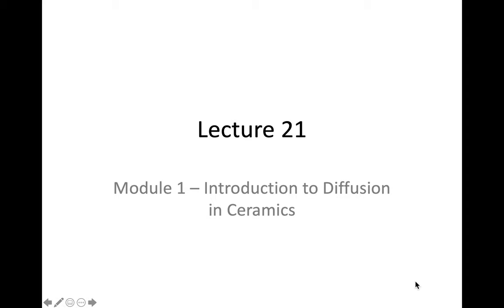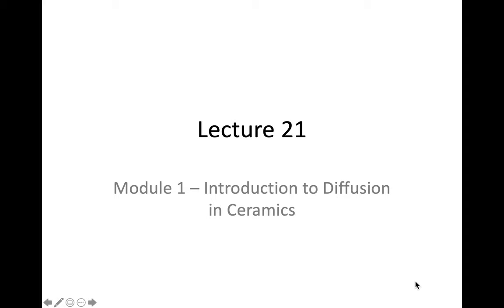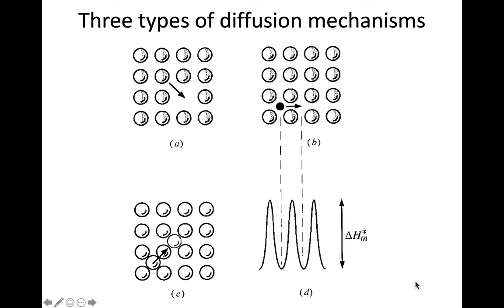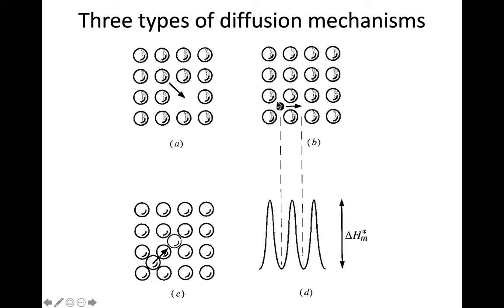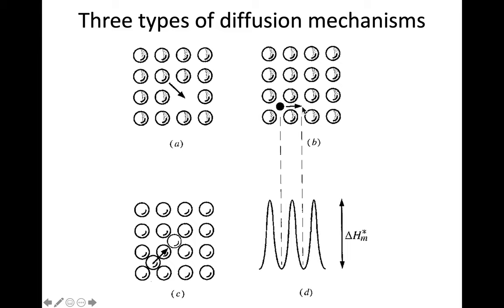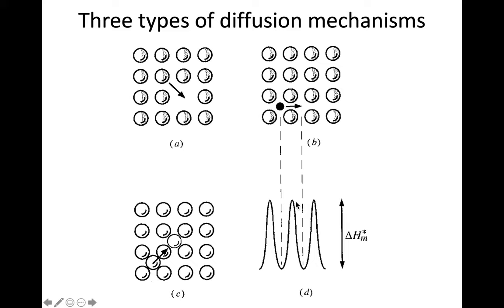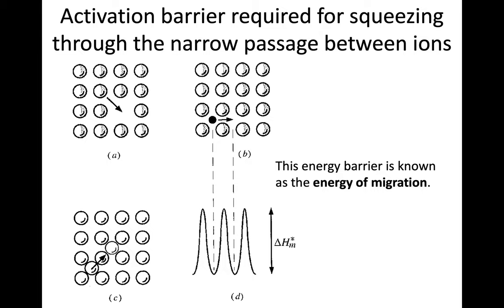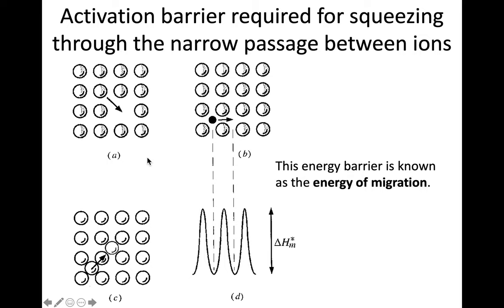MSE 403 S21 Lecture 21 - Module 1 - Introduction to Diffusion in Ceramics